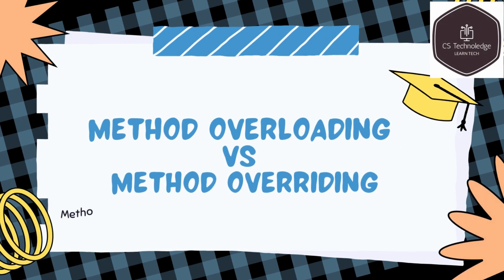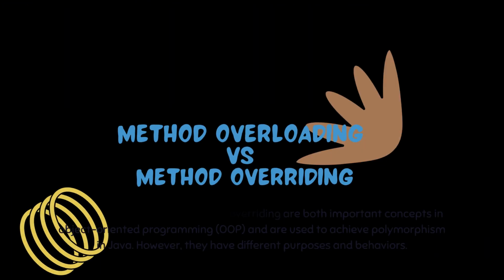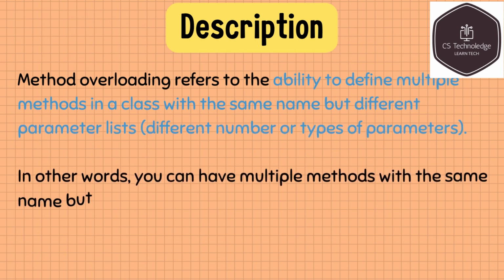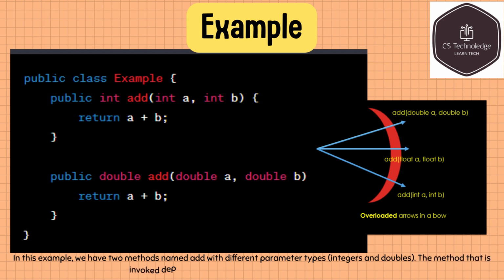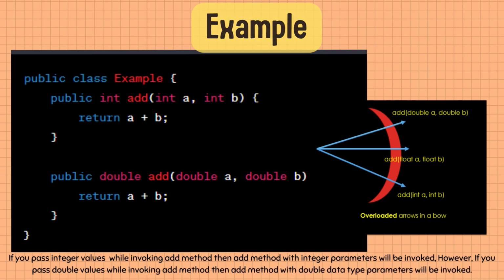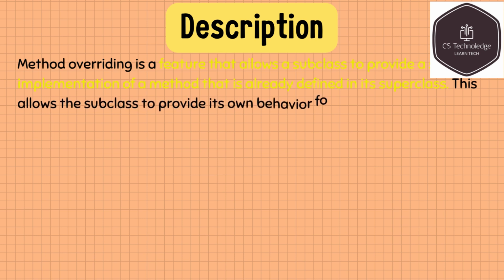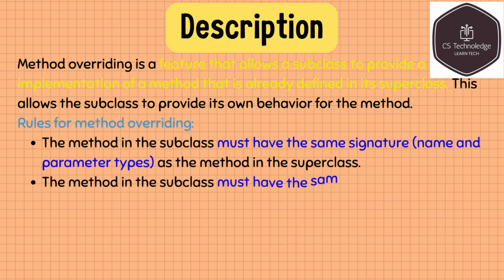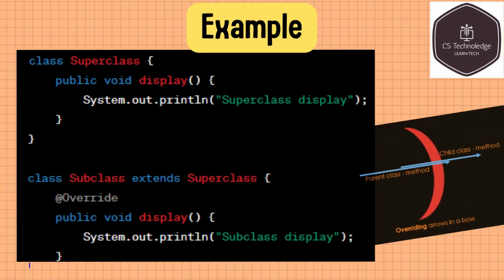Mastering Method Overloading and Method Overriding in Java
Hi Friends,
In this video, we will see the difference between Method overloading and Method overriding.

00:00 Introduction
00:18 Method overloading
00:40 Overloading Programming example
01:08 Method Overriding
01:50 Overriding Programming example